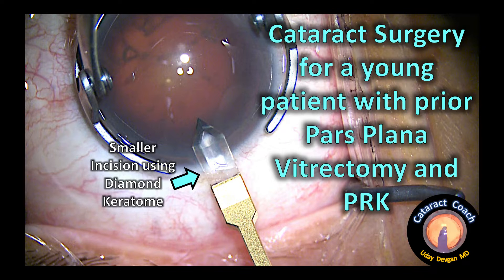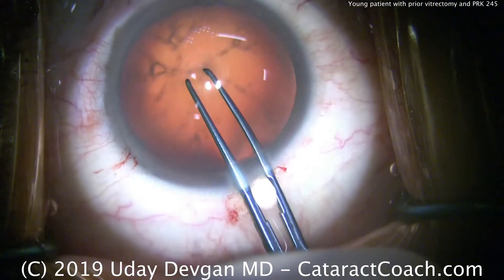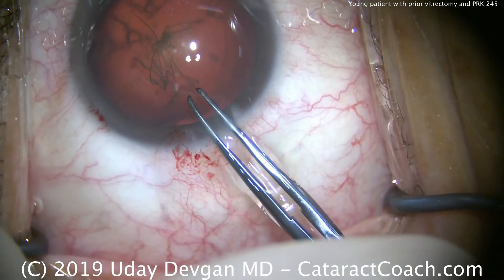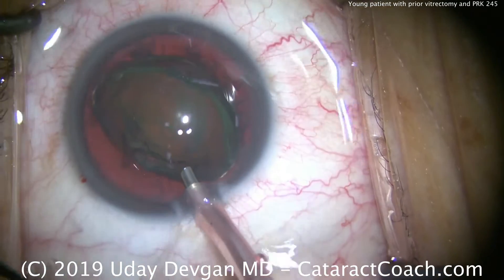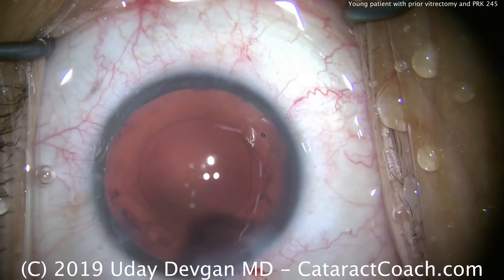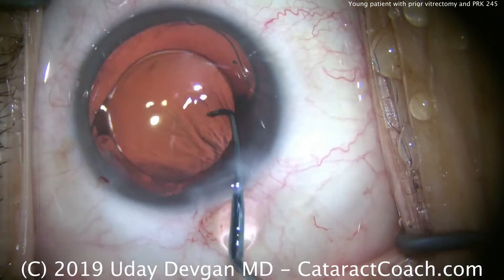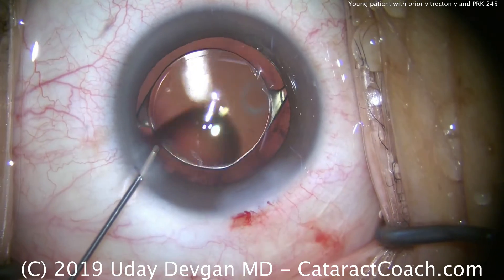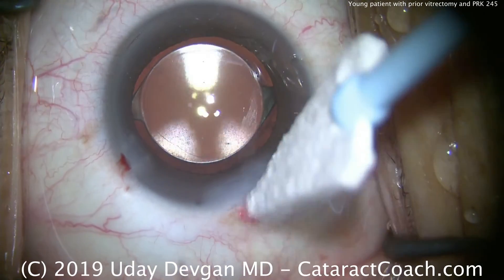Expert tips for Cataract Surgery in a younger patient with prior vitrectomy and PRK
As we demonstrated recently, cataract surgery in a younger patient (under age 50) can be different than in the typical geriatric patient. This case has even more challenges: the patient was previously very myopic (-10 to -11 range) and had corneal refractive surgery performed (PRK), then many years later developed a retinal detachment which required a pars plana vitrectomy (PPV). He later had a second pars plana vitrectomy to peel a macular membrane to restore normal macular anatomy. And now he has a cataract.

The patient has two issues which can cause chamber instability and an excessively deep anterior segment during cataract surgery: prior vitrectomy and a very long axial length. In the video we show how to address the reverse pupillary block which can occur. The key method is to equalize the pressure between the anterior and posterior chambers via temporary tenting of the iris. We can also help achieve more stable fluidics by switching to a smaller incision. In the picture shown above you can see the smaller diamond keratome with a narrower width.

Finally, the capsulorhexis must be of an appropriate size: about 5.5 mm would be great to overlap the optic but also large enough so that in the future when the capsule contracts, it will not be constricted. We can expect it to come down to about 5.0 and keep in mind that the capsule is more elastic in these younger patients. Here we specifically slow down and take time to ensure that the capsulorhexis is perfect.